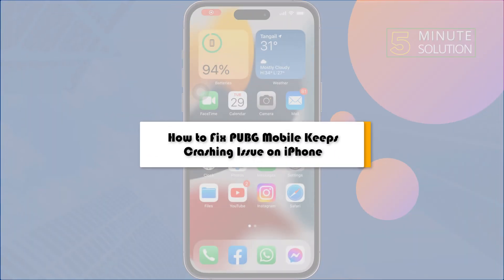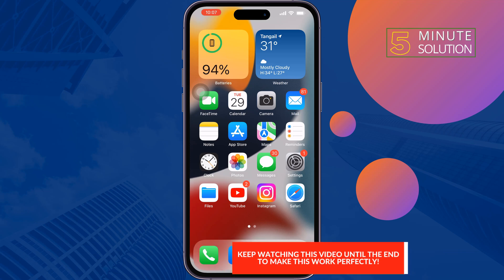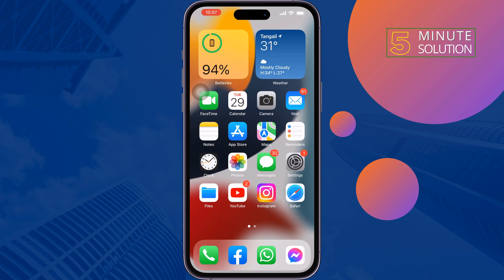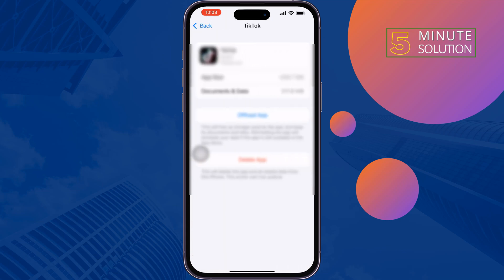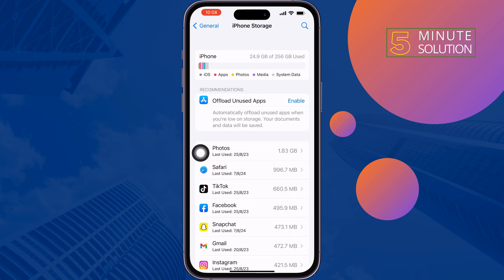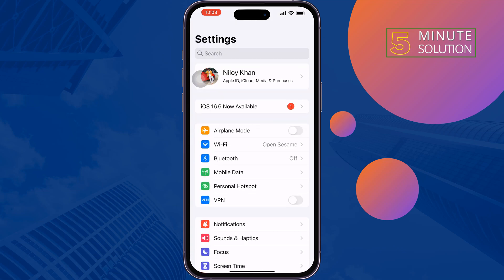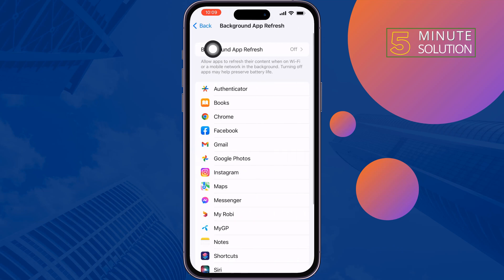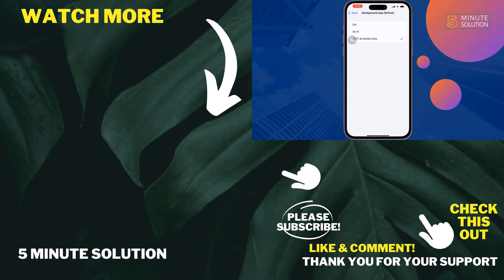How to Fix PUBG Mobile Keeps Crashing Issue on iPhone 2024 | PUBG Auto Closing Issue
Here is a step-by-step guide to fix the PUBG Mobile crashing error in iOS devices. The game, along with COD Mobile and other apps, is crashing on Apple devices.

0:00 Intro
0:25 Update PUBG apps
0:41 Offload PUBG apps
1:11 Check iPhone Storage
1:48 Enable background apps refresh
2:15 Outro